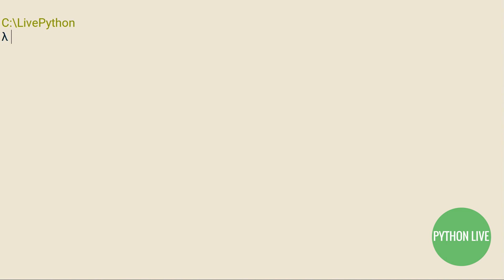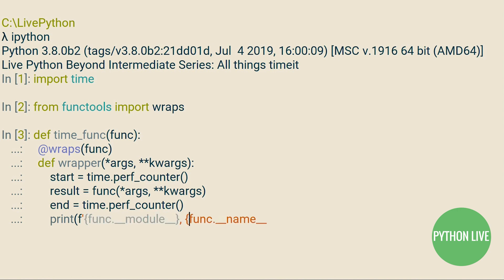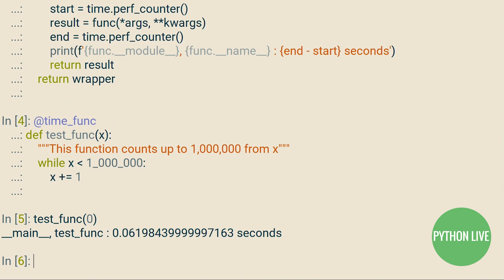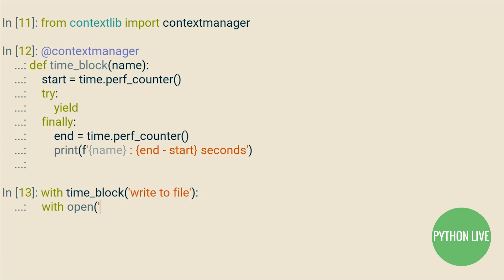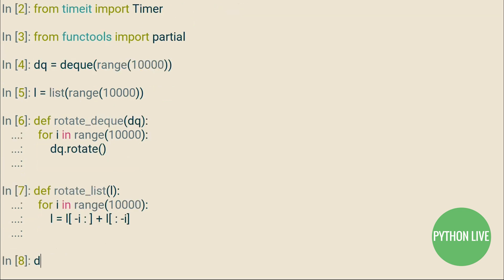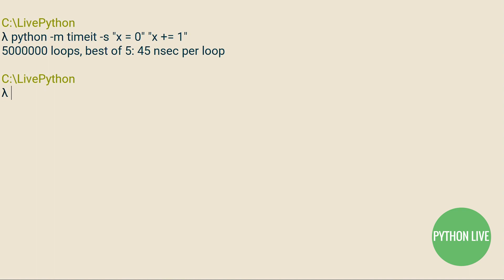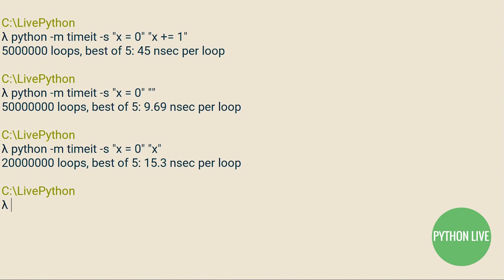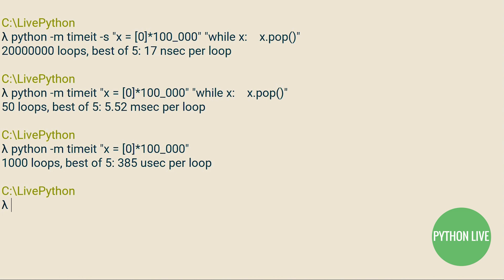Write your own timer decorators and context managers, time.perf_counter, timeit.Timer and caveats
Learn how to write your own timers with decorators for measuring how long a function takes to run.

We'll meet using context managers to write our own timers for arbitrarily long blocks of code.

Then we'll meet the timeit builtin module and how to use it in your programs and running it from the command line as well.

A great thing to have up your sleeve for the times that you need it.